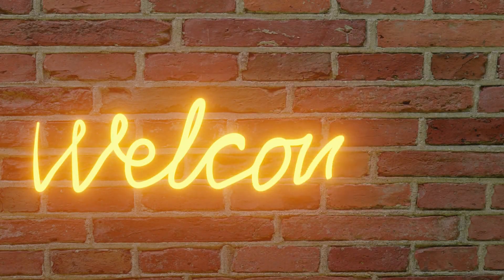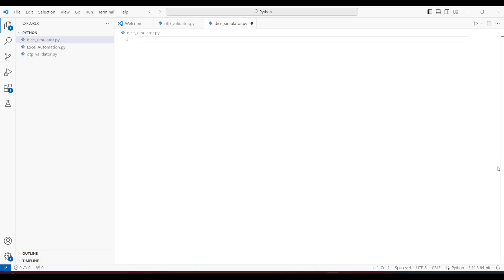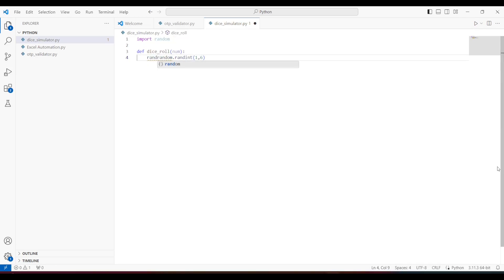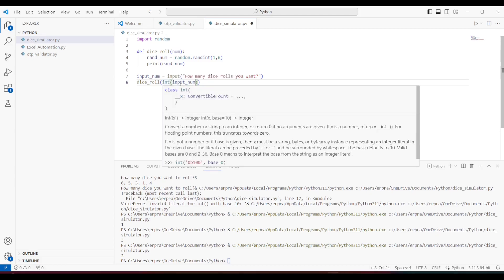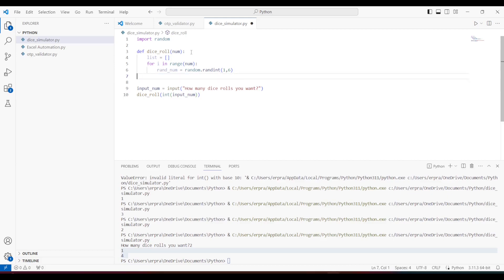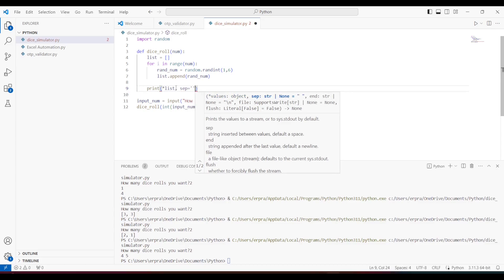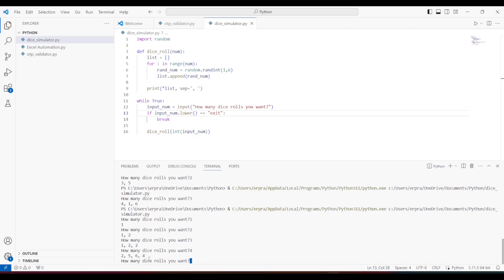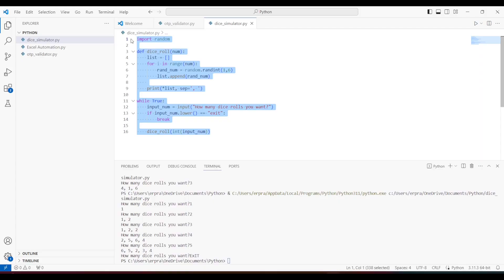Simple Game Project | Dice Roll Simulator | Python | Beginners | Tutorial